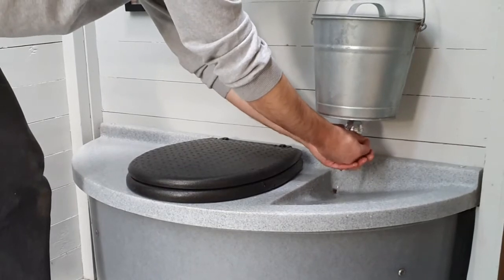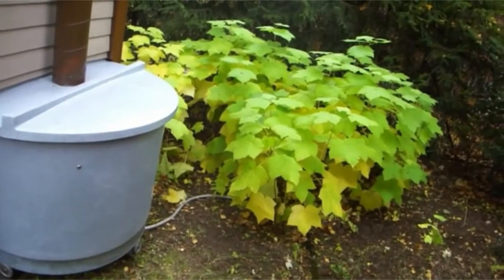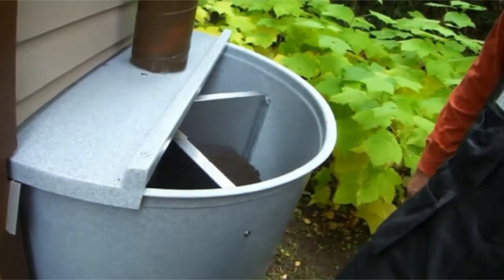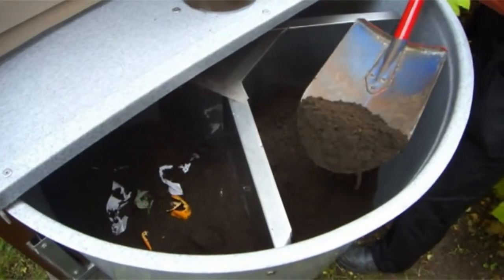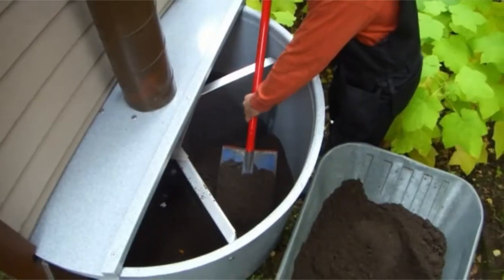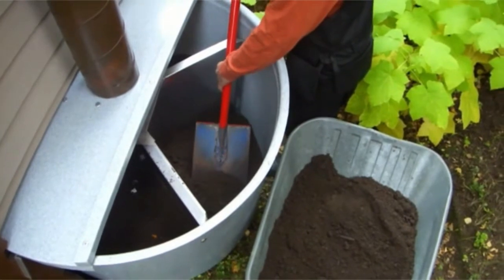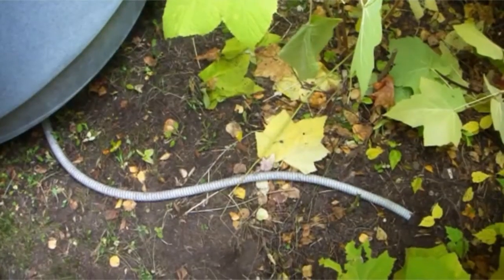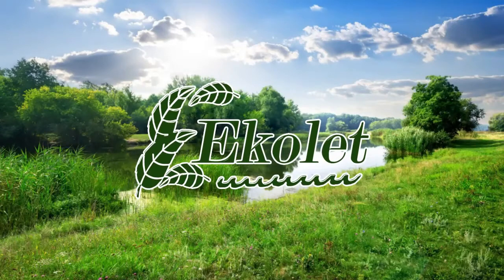Ekolet 4 compartment eco toilets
This video introduces Ekolet 4 compartment eco-toilets that transform waste naturally in to 100% fertilizing soil. No separate after-composting needed. The toilets are completely odor free and don’t need any additives after usage. Most of the liquid evaporates and the biologically purified final liquid can be directed directly to the plants. The toilets are extremely easy to use and maintain.